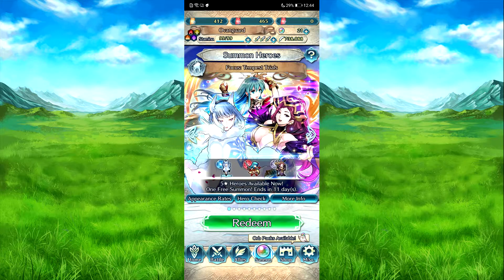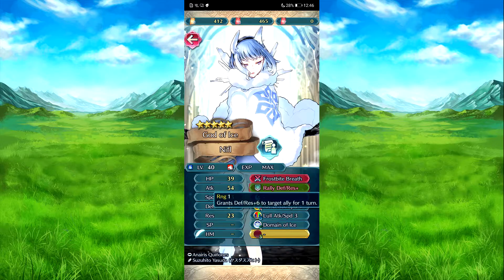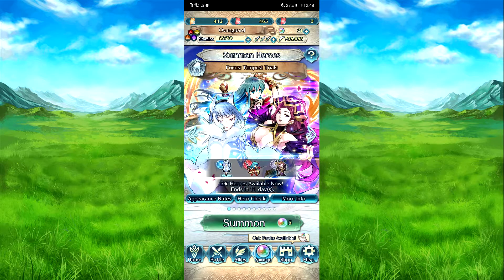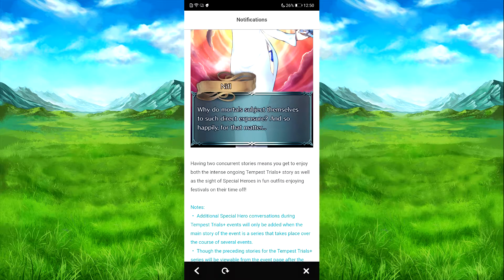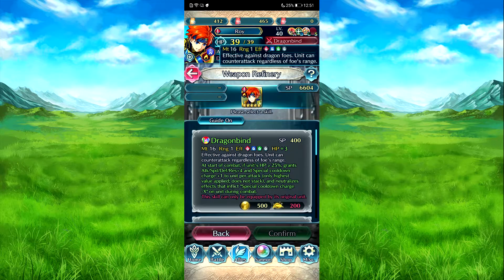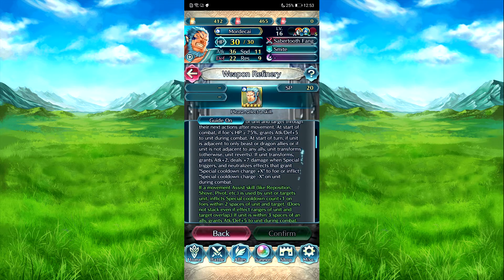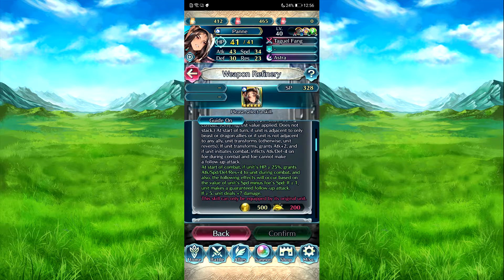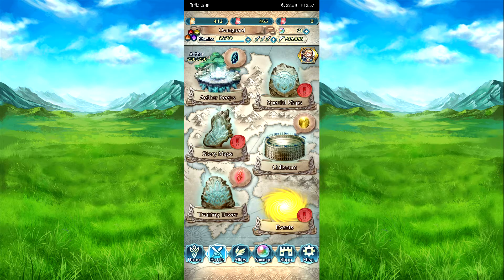The next tempest trial banner and version 6.7 is live for Fire Emblem Heroes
Best of luck on your summons if you are summoning on this banner. Interesting weapon refines